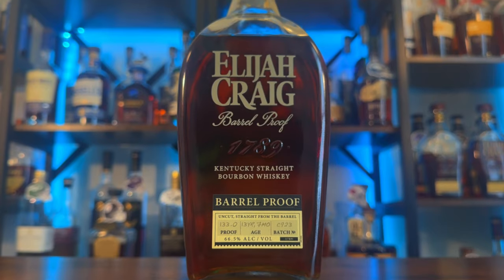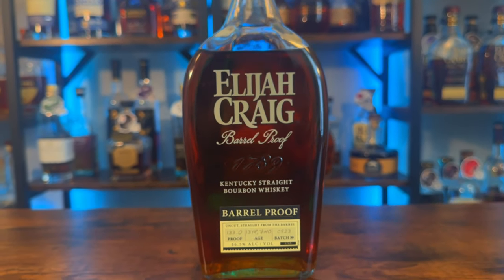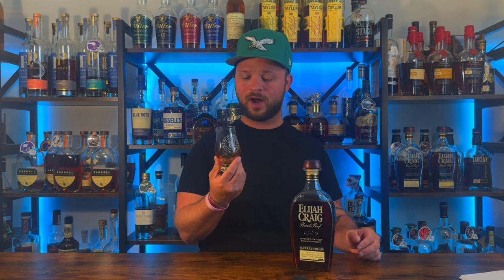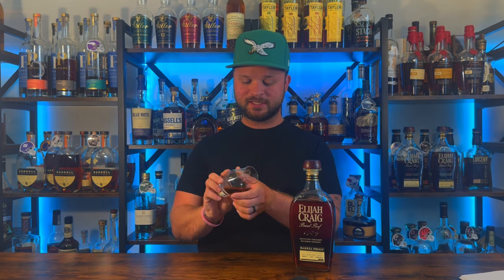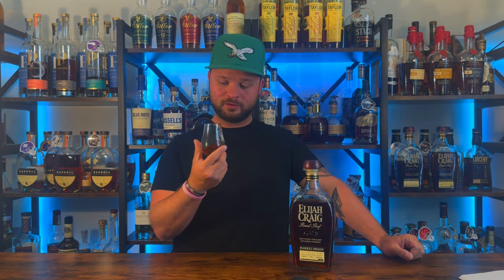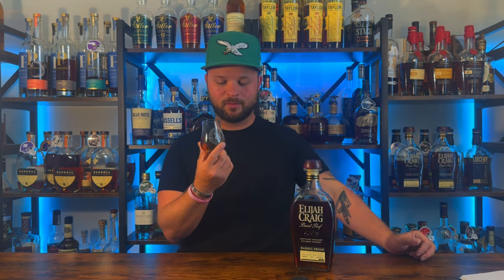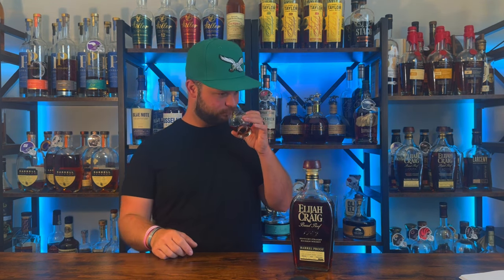Elijah Craig C923! MUST HAVE BOTTLE!!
Today we review Heaven Hills Newest release. Elijah Craig C923. This could quite possibly be the best bourbon of 2023. Let me know your thoughts on this release!